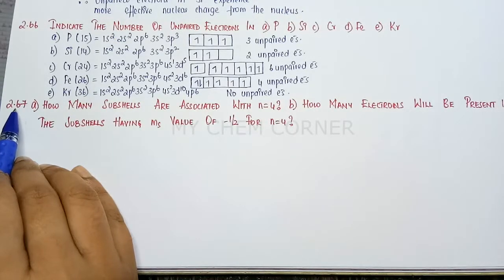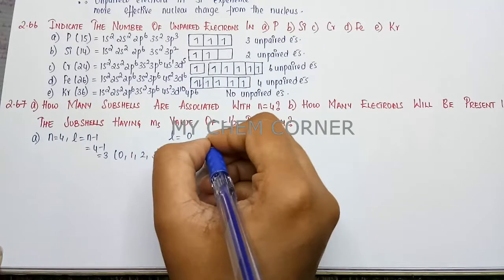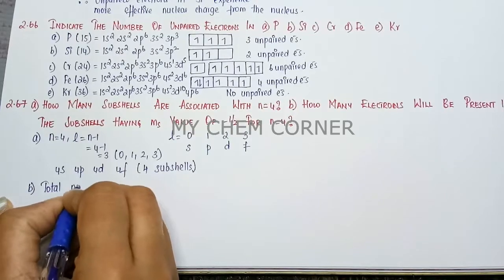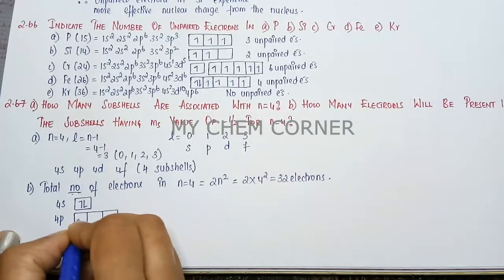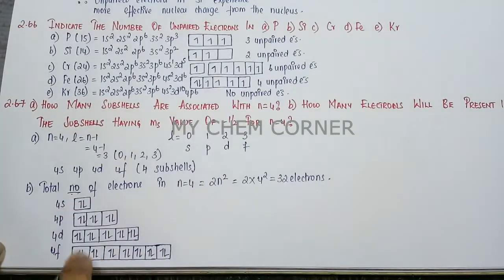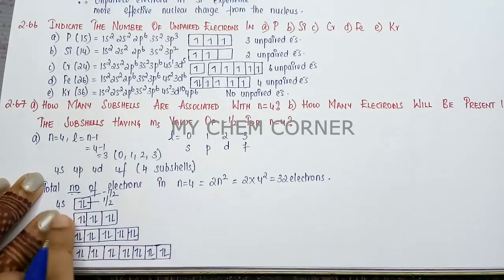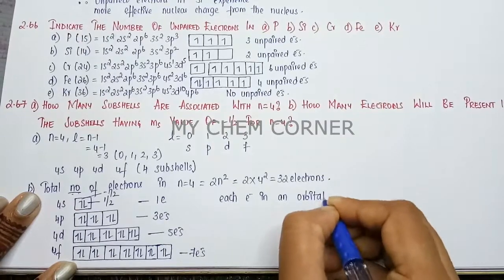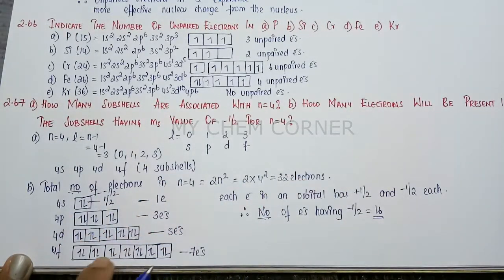How many subshells are associated with n=4?How many electrons will be present in the subshell having